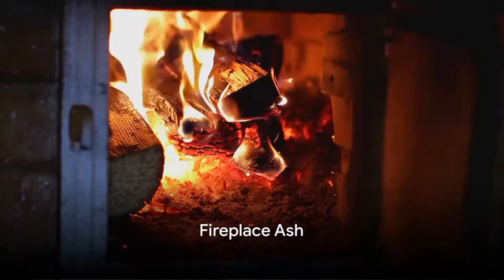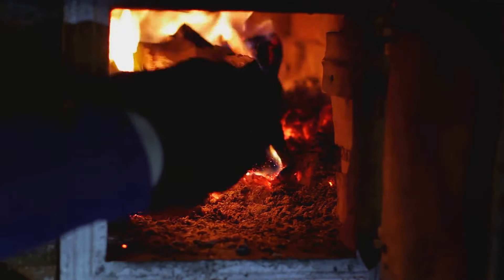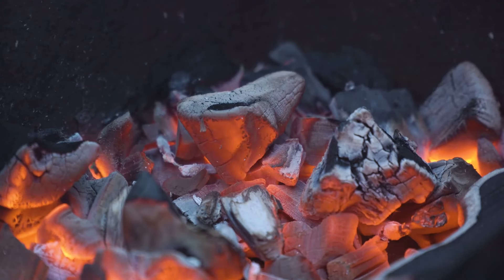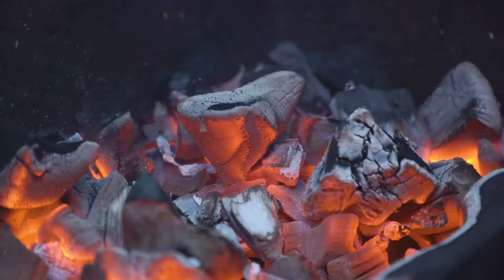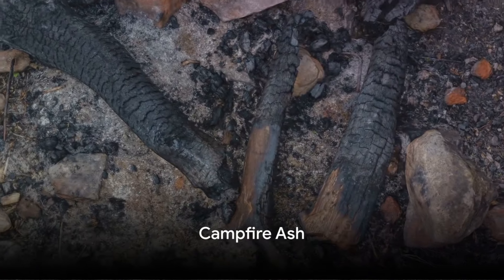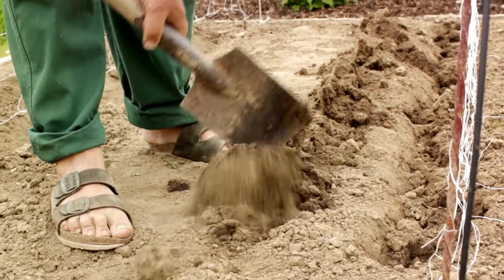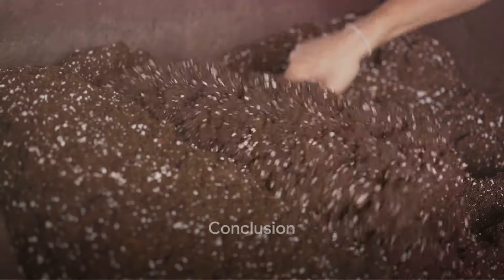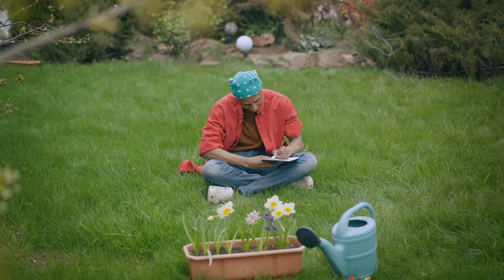DIY Organic Fertilizer: 3 Simple Ways to Get Ash for Your Garden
Want to learn how to make your own homemade fertilizer using ash for your garden? In this video, we share 3 easy DIY organic fertilizer methods that will help your plants thrive. These simple techniques are perfect for organic gardening enthusiasts looking for natural ways to nourish their plants. Watch now and give your garden the boost it deserves!